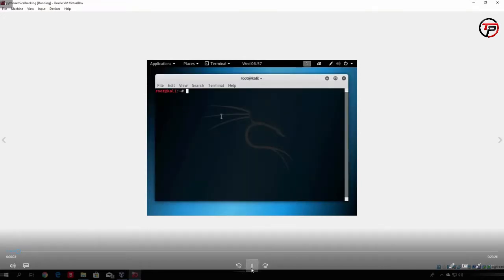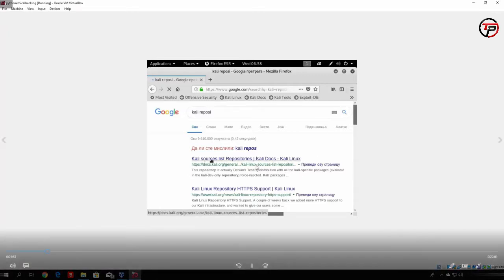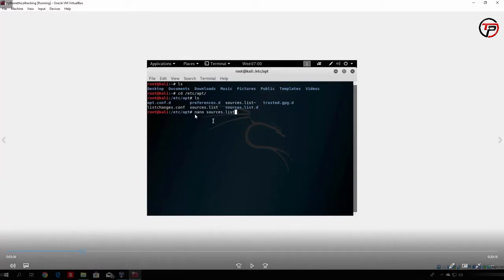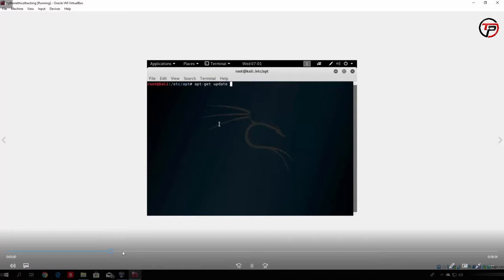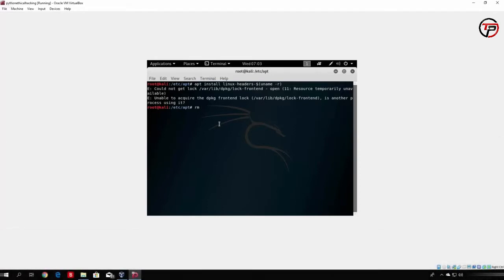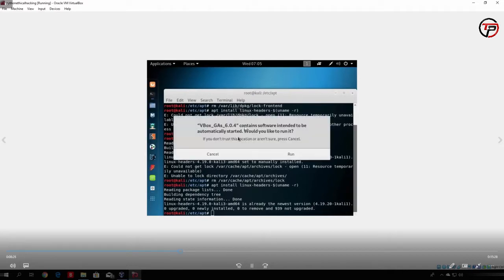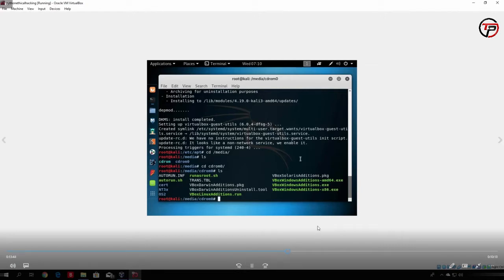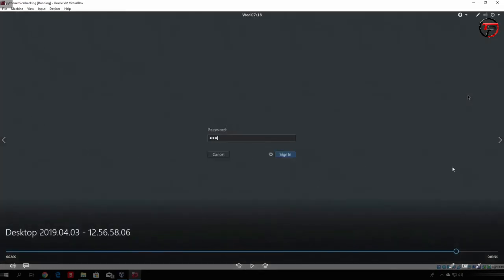Ethical Hacking #4 : Full Screen Linux Machine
Adding Guest Additions Full Screen Linux Machine
Using Full Screen Mode

In full screen mode, the VMware Workstation virtual machine display fills the screen, so you no longer see the borders of the VMware Workstation window. To enter full screen mode, click the Full Screen button on the toolbar, or press Ctrl-Alt-Enter.

To switch from full screen mode back to normal mode, which shows your virtual machine inside a VMware Workstation window again, press Ctrl-Alt.

Virtual machines run faster in full screen mode.
Linux hosts: You can switch between virtual machines without leaving full screen mode by using a Ctrl-Alt-Fn key combination, where Fn is a function key corresponding to the virtual machine you want to see. To find out what function key to use for a particular virtual machine, check the title bar of the virtual machine while it is running in a window.